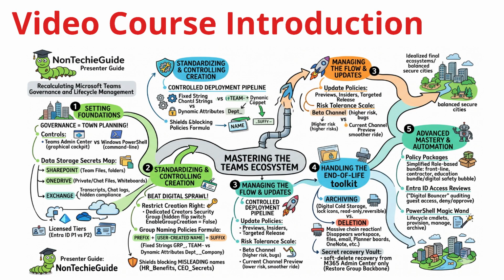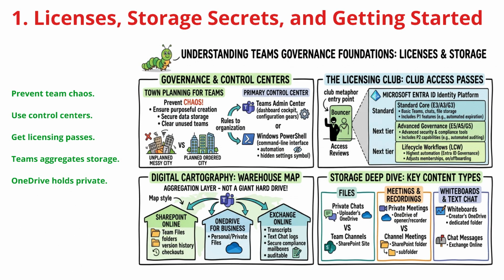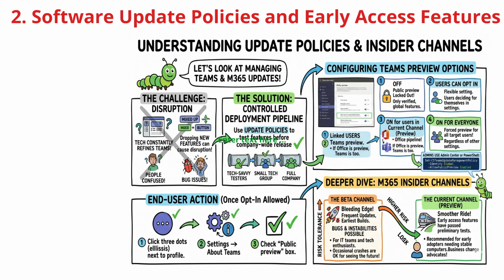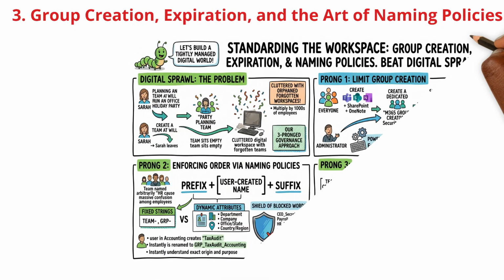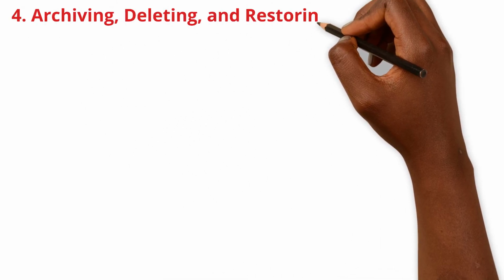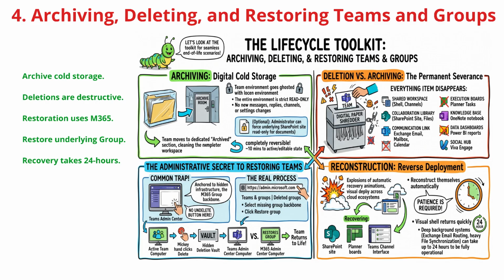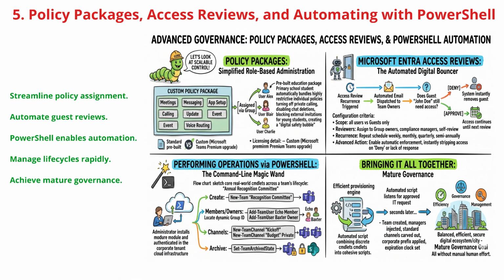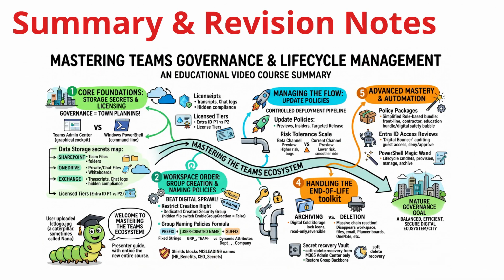MS-700 : Planning and Implementing Governance and Lifecycle Management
🚀 Is your Microsoft Teams environment turning into chaos? Are you drowning in digital sprawl? It’s time to master governance and lifecycle management! 🚀

Welcome to our comprehensive video course roadmap, "Mastering Teams Governance & Lifecycle Management." Join our NonTechieGuide presenter guide, Nana, as we recalculate your strategy and journey from administrative confusion to a balanced, efficient, and secure digital city.

This summary video outlines exactly what we cover across five essential modules designed to give administrators scalability and control.

📍 What We Cover in the Full Video Course:

1) Core Foundations: Storage Secrets & Licensing: Learn why Governance is like Town Planning. We map out exactly where your data lives (SharePoint, OneDrive, Exchange) and identify the critical licensing requirements (Entra ID P1 vs P2) needed to access advanced tools.

2) Workspace Order: Group Creation & Naming Policies: Beat Digital Sprawl! We show you how to restrict creation rights using dedicated security groups and implement a strict naming policy formula. Shield your organization from misleading or offensive names using automated blocked word filters.

3) Managing the Flow: Update Policies: Create a controlled deployment pipeline. We explore update previews, insider channels, and targeted releases, helping you set an update pace that matches your organization’s risk tolerance.

4) Handling the End-of-Life Toolkit: Master the critical difference between Archiving (digital cold storage) and Deletion (a massive destructive chain reaction). Learn the secret administrative vault for soft-delete recovery from the master M365 Admin Center.

5) Advanced Mastery & Automation: Ready for next-level control? We bundle simplified Policy Packages, deploy the Entra ID Access Reviews "Digital Bouncer" for automated guest audits, and leverage the PowerShell Command-Line Magic Wand for automatic, rapid provisioning.

If you are an administrator tired of reactive management, this is the course you need. Don’t just survive the Teams ecosystem—master it.

Watch the full course here: [Insert Course Link]

Download the Graphical Roadmap Sketch here: [Insert Image Link]

Note: This summary video requires access to the Teams Admin Center and appropriate licensing for advanced features mentioned.